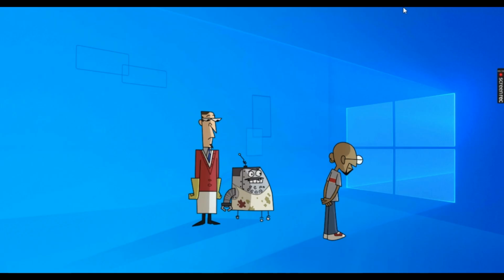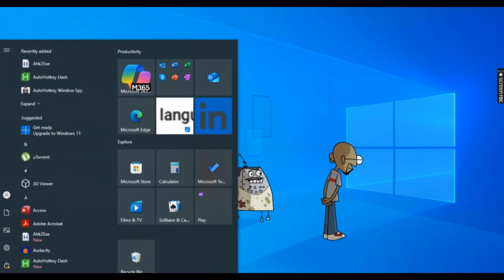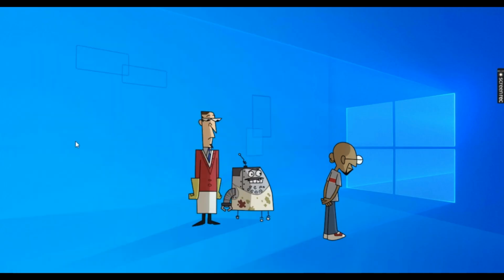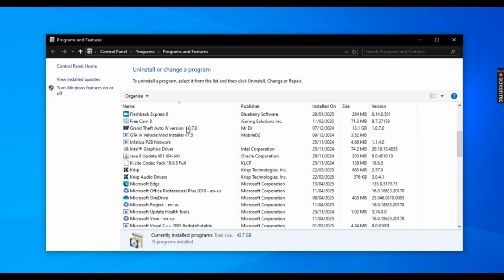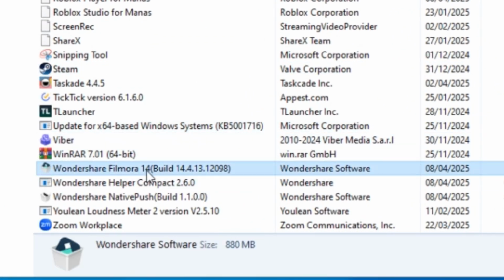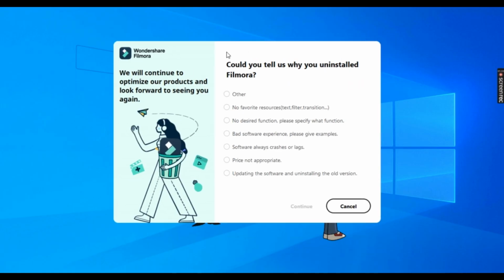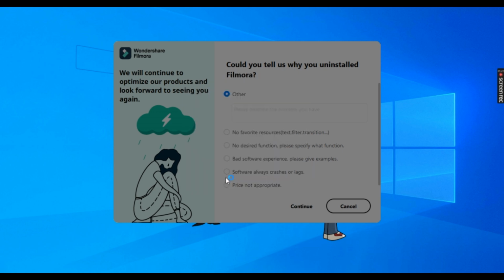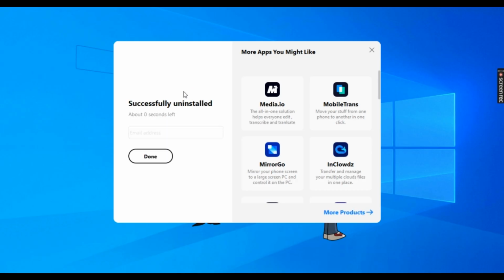How to Uninstall Filmora 2025?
Want to uninstall Filmora completely from your Windows or Mac? In this quick step-by-step video, we show you how to uninstall Wondershare Filmora safely and permanently — no leftover files, no registry junk. Works for Filmora 12, 11, and older versions.